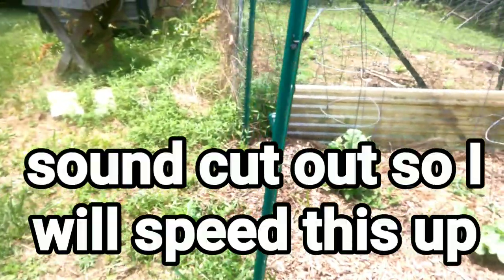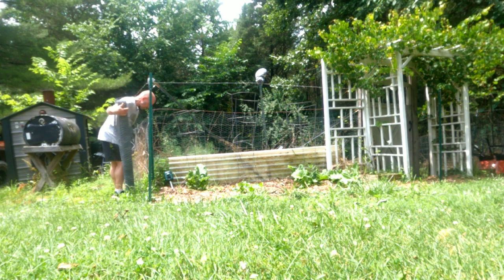Deer-proof Your Garden With A Rhubarb Fence!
What a strange year. This year the deer have been wiping out my rhubarb near the garden as soon as it gets a decent size. I have been meaning to fix this but. time. Anyways, i finally got this done and i show you a simple and effective way to keep deer out of smaller beds that works every single time using chicken wire fence and some strategically placed tomato cages.

The metal shears - these are the best tool for cutting chicken wire, hardware cloth, sheet metal ... hardly a week goes by where I am not using them somewhere on the homestead